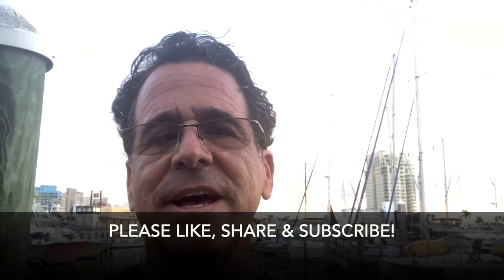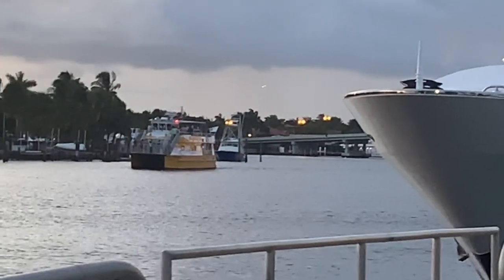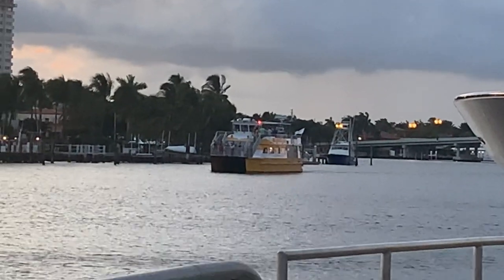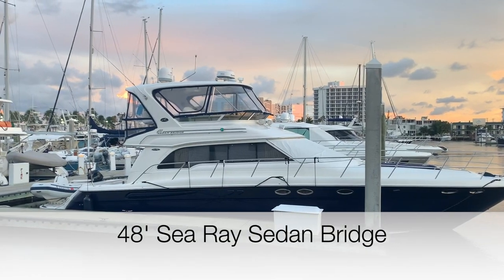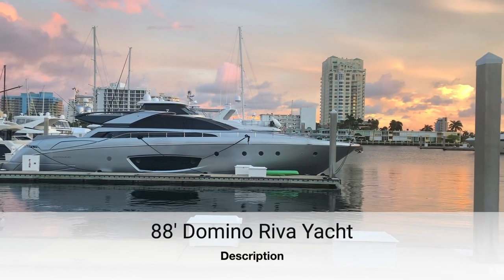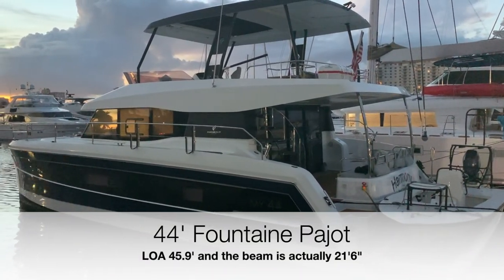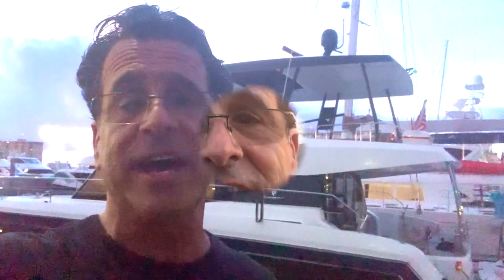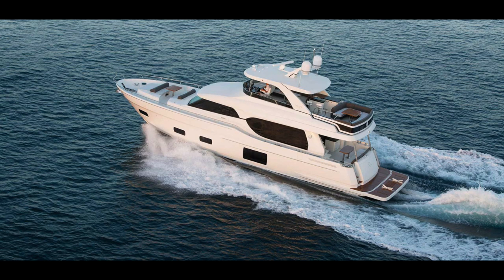Magnificent Yachts at Bahia Mar, Epic Liveaboard Episode 20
We stopped at Bahia Mar Yacht Center in Fort Lauderdale.  There are so many incredible boats moored there and each one we looked at seems better than the last.  We take you on a tour of the center and share what we saw with you.